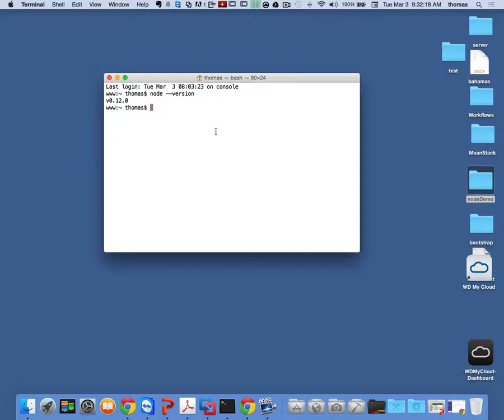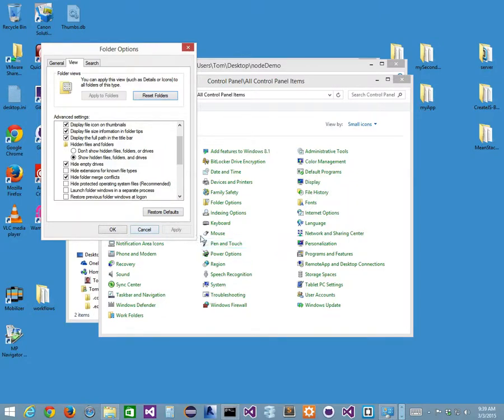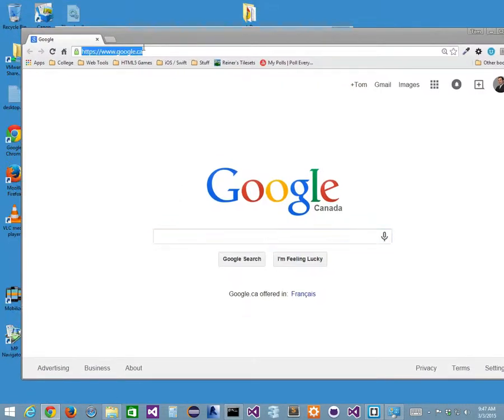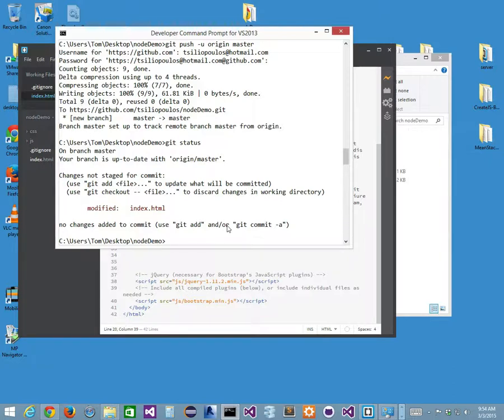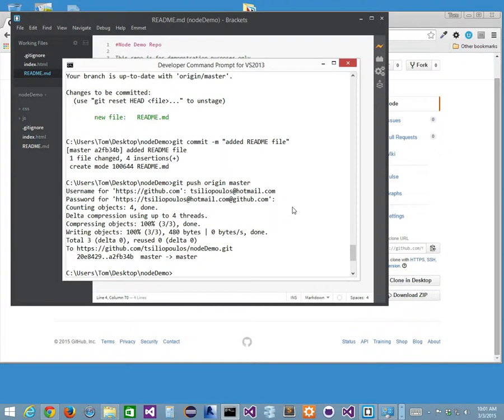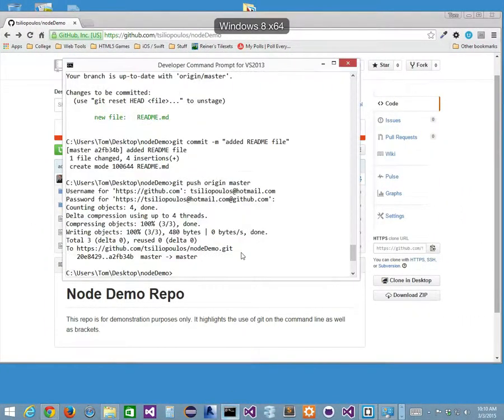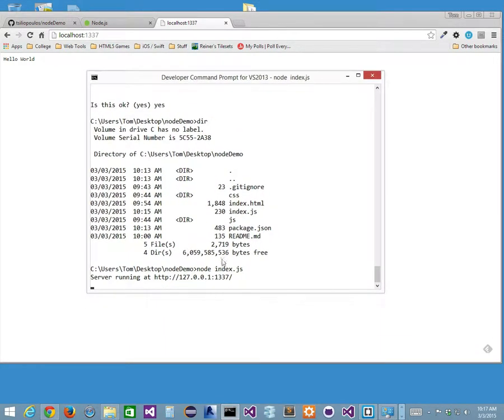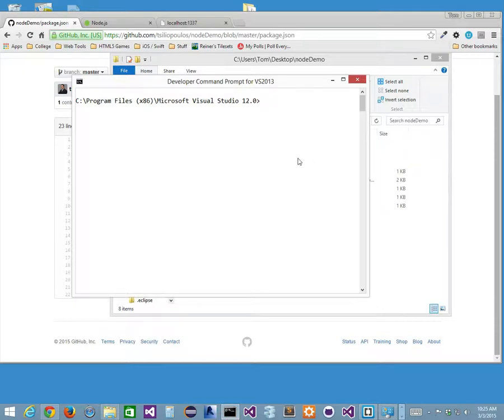COMP308 - Lesson 8 - Part 2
MEAN Stack Intro - Part 2